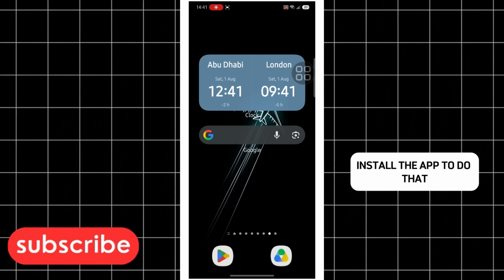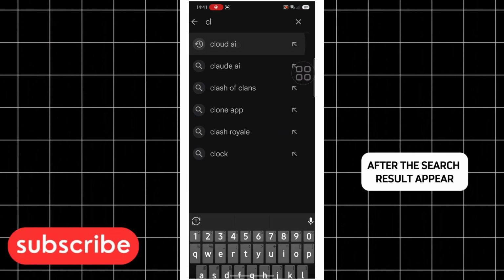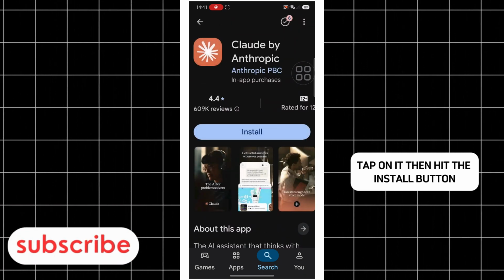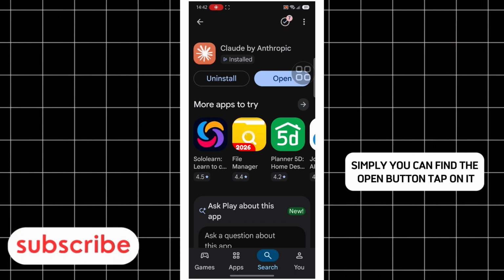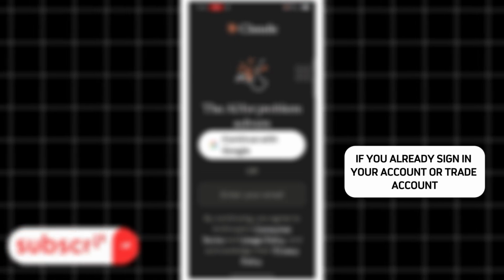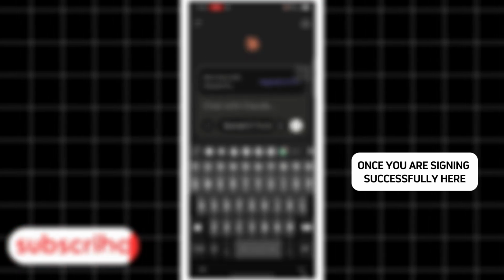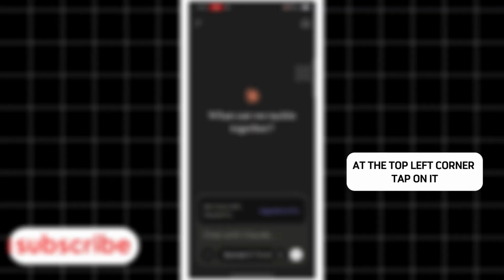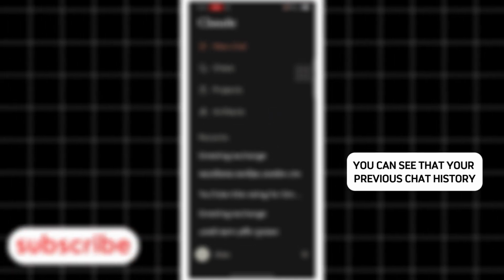Install & Use Claude AI on Your Android Phone | Full 2026 Guide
Learn how to Install & Use Claude AI on Your Android Phone with this complete 2026 step-by-step tutorial.